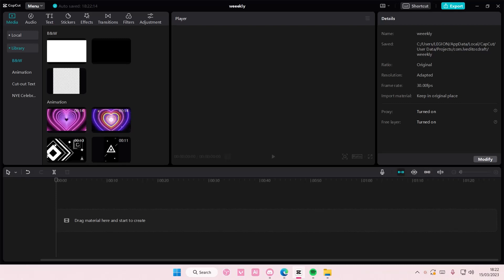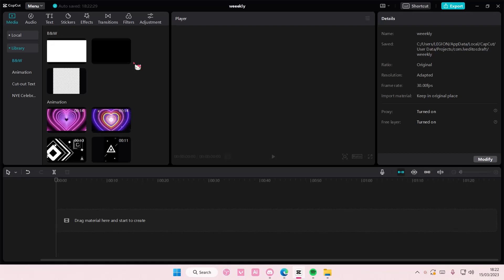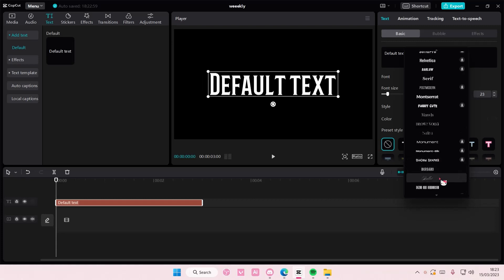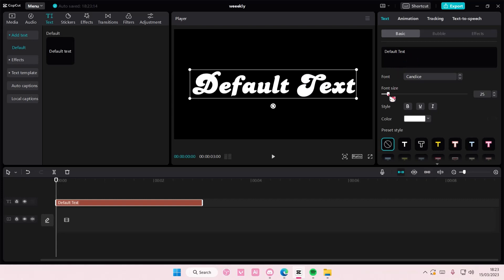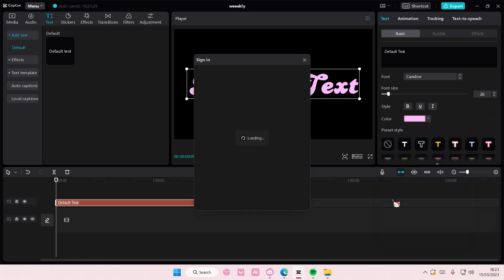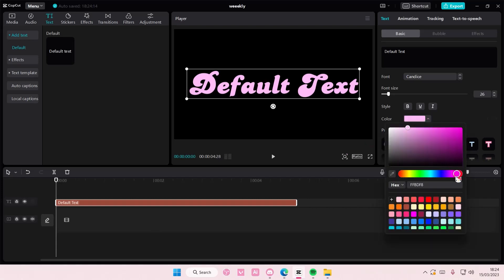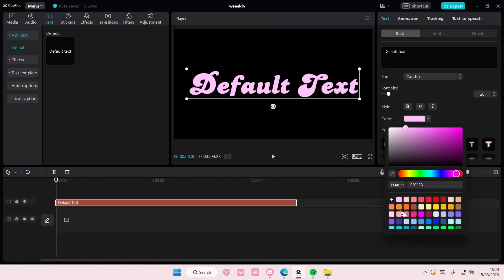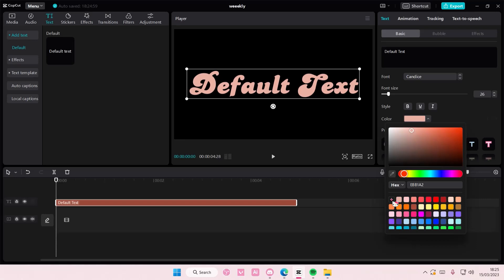NEW CAPCUT PC FEATURE! How You Can Change Text Color Using The Color Wheel On CapCut PC?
This tutorial will show you how you can use the color wheel in CapCut PC.